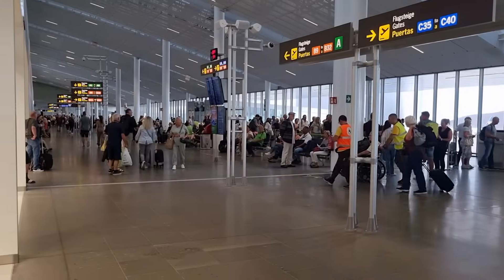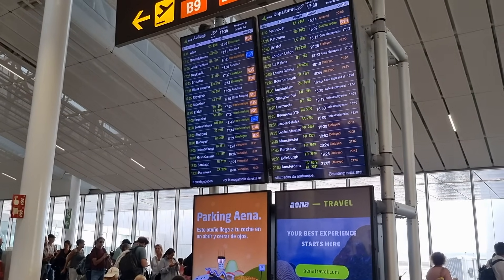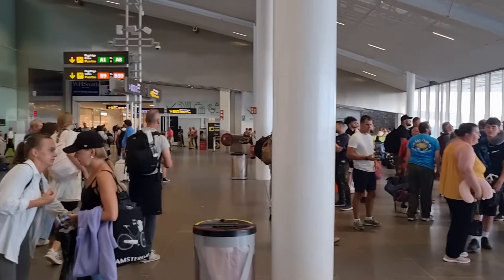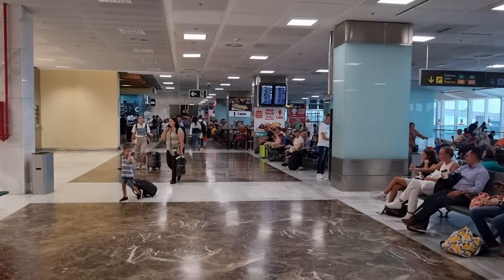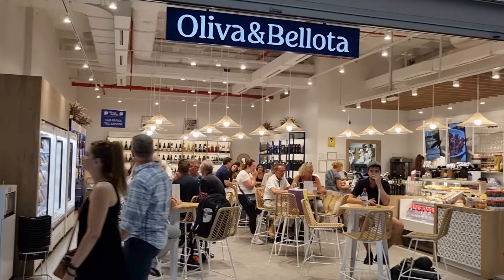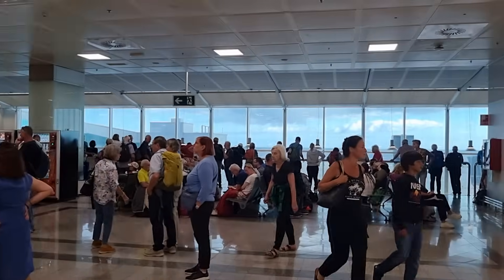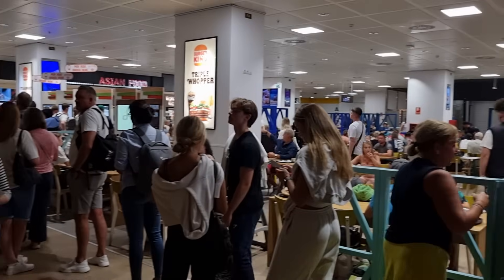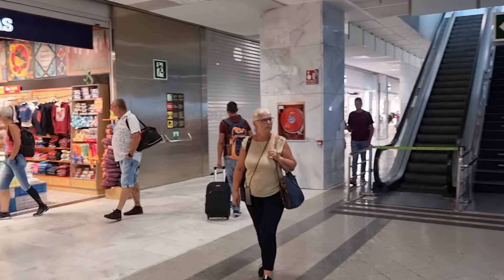TENERIFE South Airport - Things Have Changed Slightly....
Tenerife South Airport Not Much has changed here as I fly home with Ryanair.